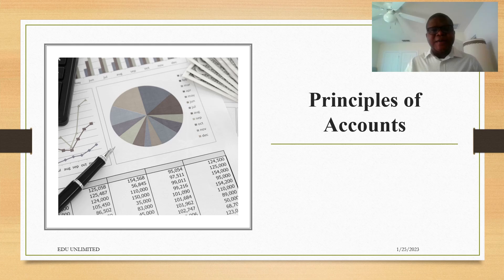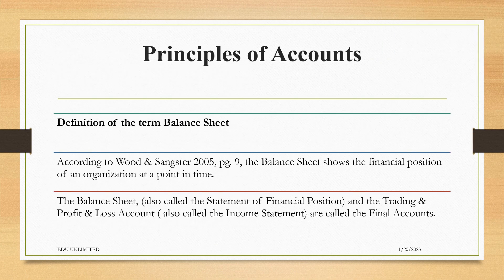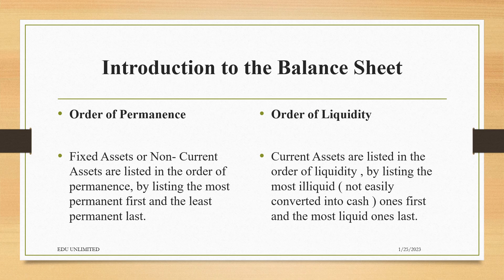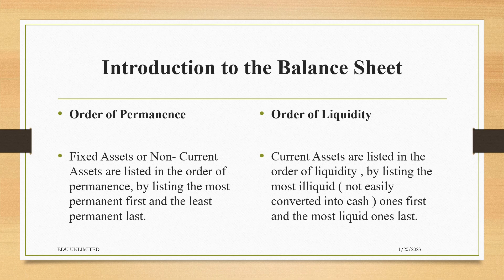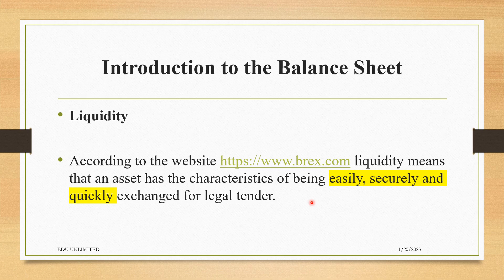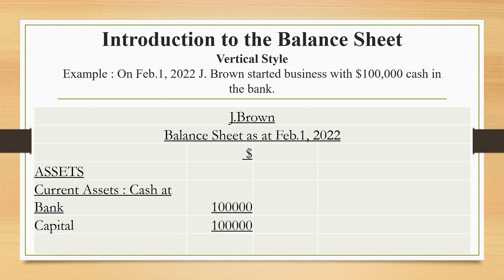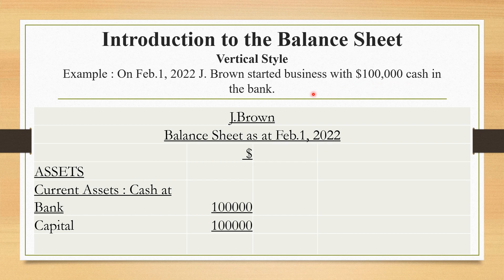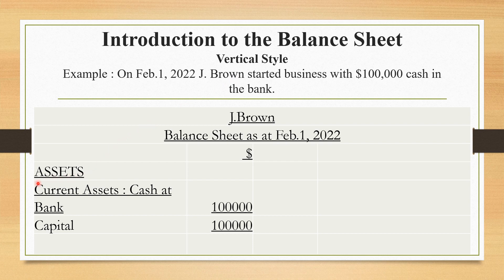INTRODUCTION TO THE BALANCE SHEET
CXC Principles of Accounts